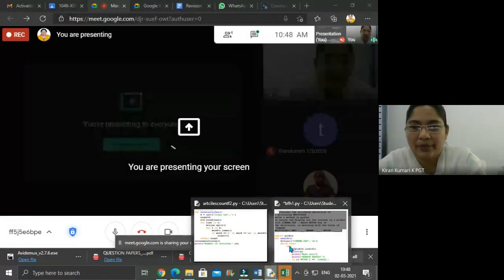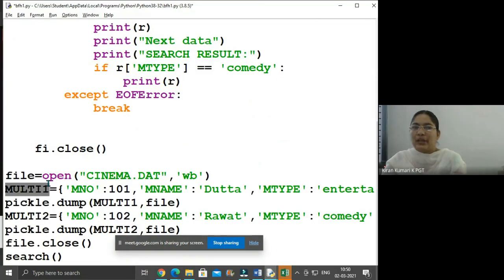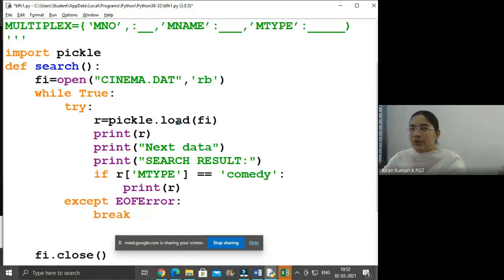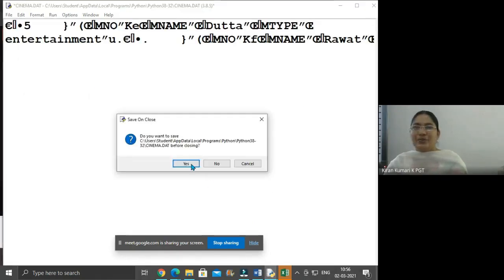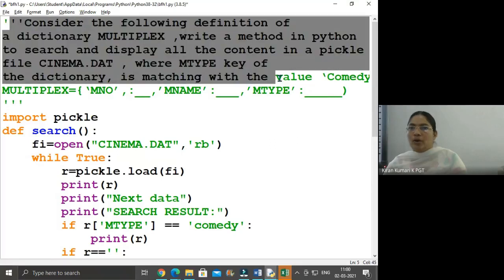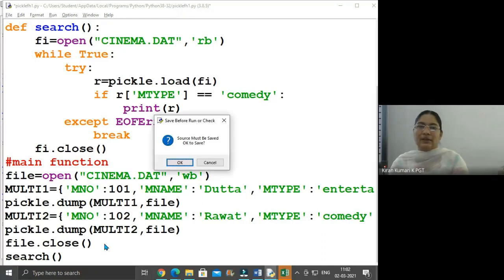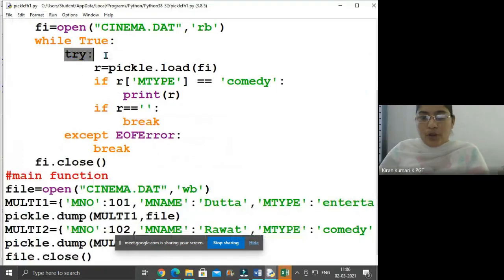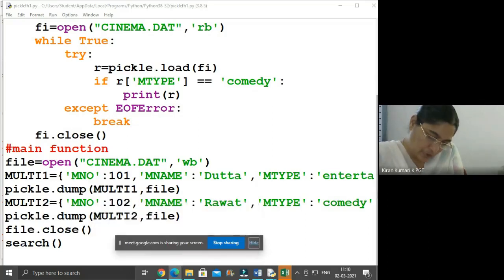Class XII CS CBSE :: BinaryFileHandling::MULTIPLEX